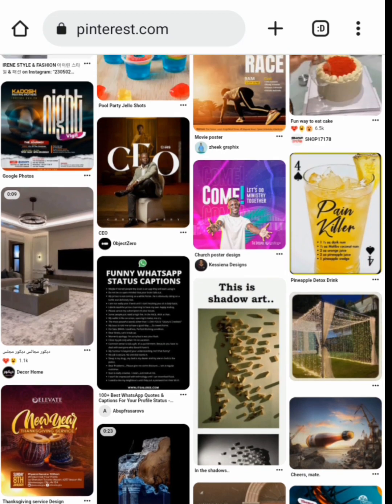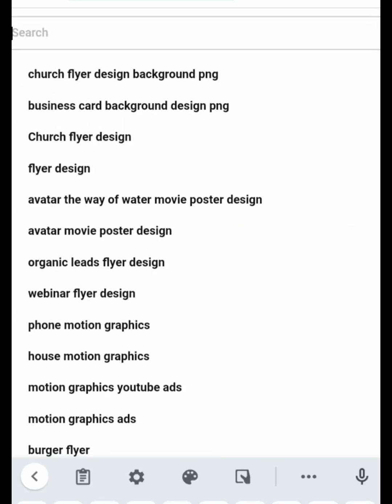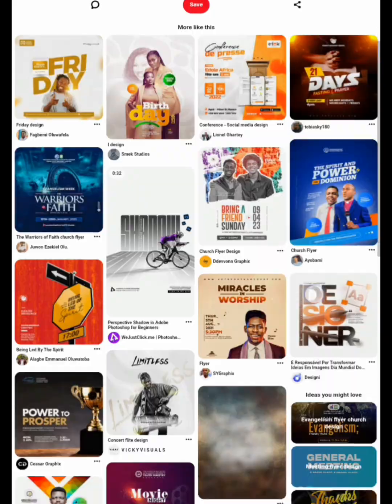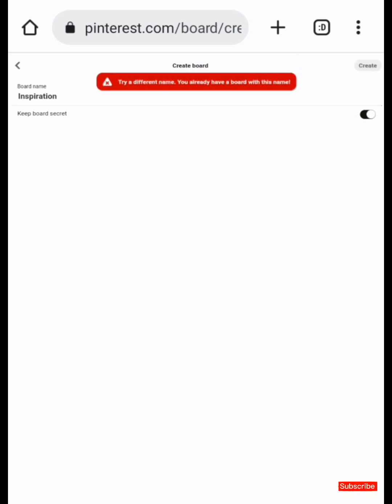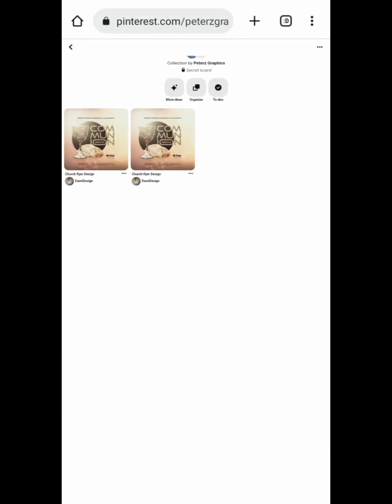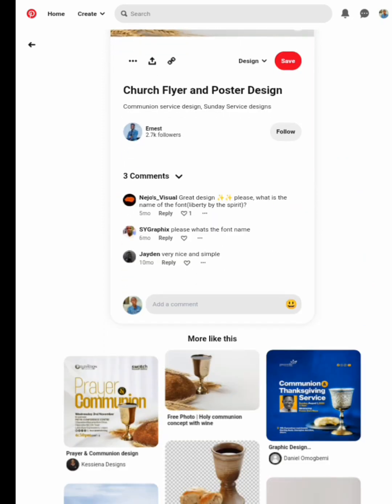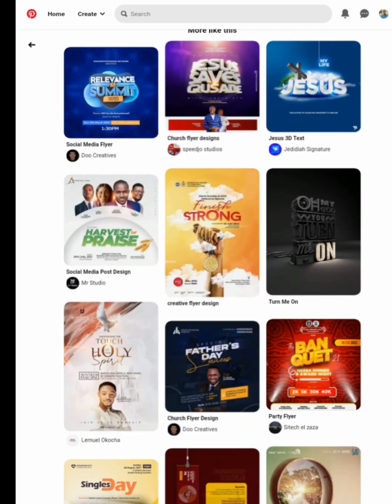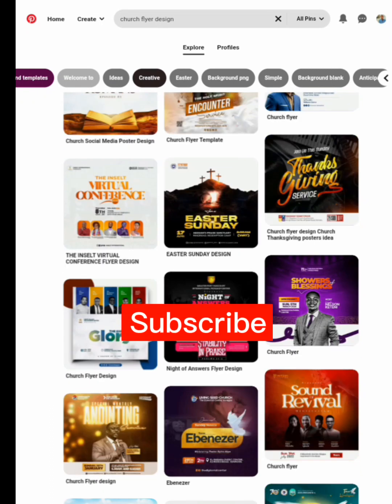How to get Inspiration from Pinterest// (The Secret site for Graphic Design inspiration)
In this Pinterest Tutorial, I will be guiding you through the process on How you can easily get Graphic Design inspiration from Pinterest.

Graphic Design inspiration from Pinterest is easy & with this Pinterest Tutorial, you would understand better.

So what are you waiting for? Click on that play button & watch this Pinterest tutorial!

Here’s My Instagram!